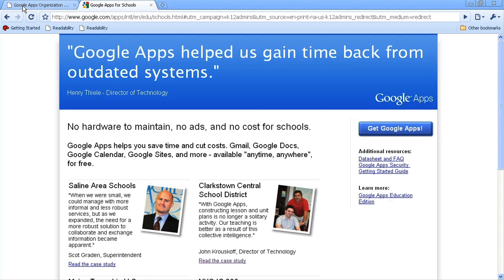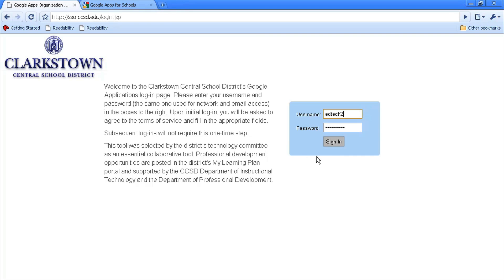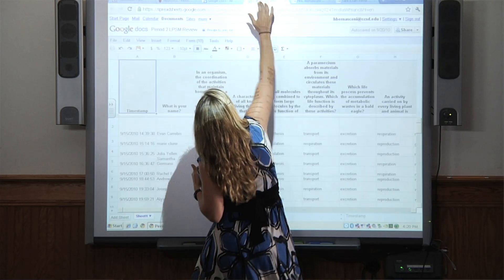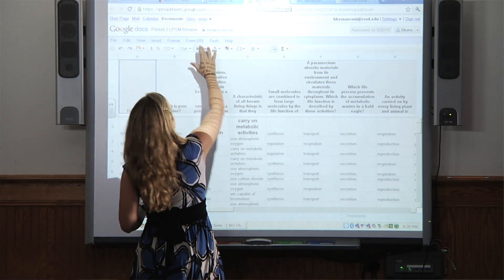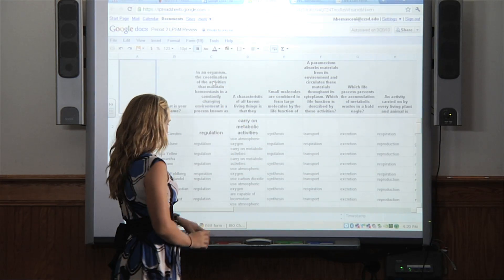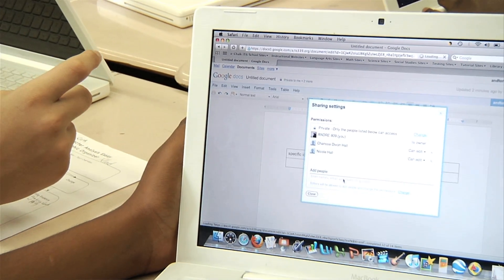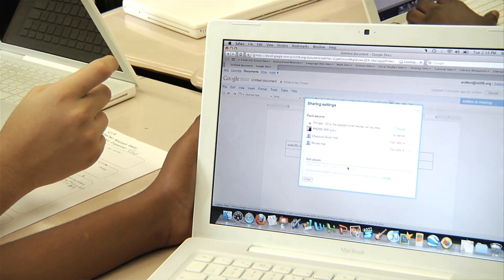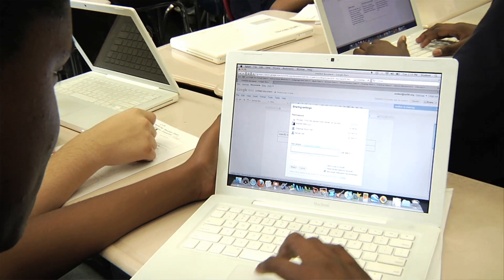New York State K-12 schools are going Google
New York Institute of Technology (NYIT), in partnership with the New York State Teacher Centers and associated Boards of Cooperative Educational Services (BOCES), the New York State teacher unions and New York State professional organizations, will offer Google Apps access, training and support to 697 public school districts, as well as all non-public and charter schools, across New York.